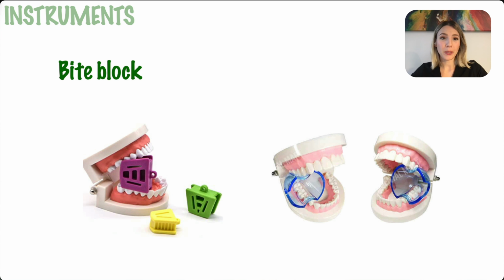iNBDE Dental Boards OS Lesson 1 Instruments